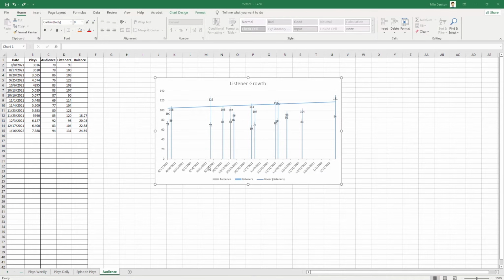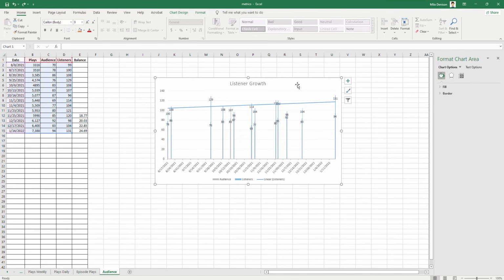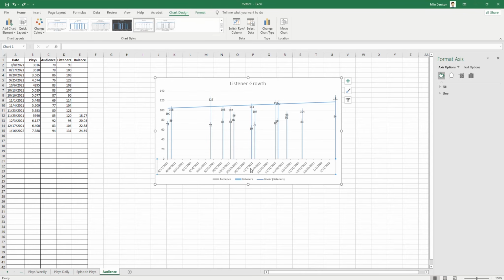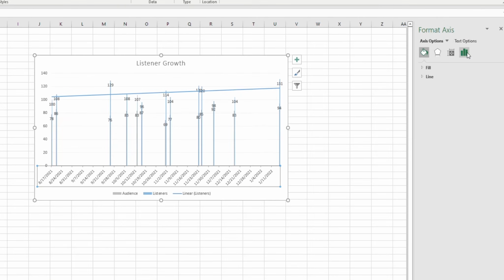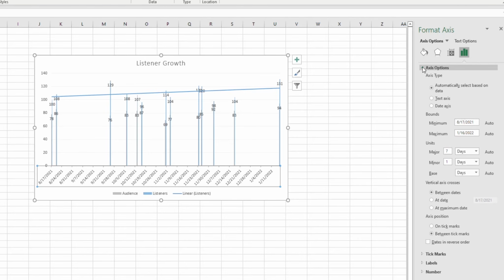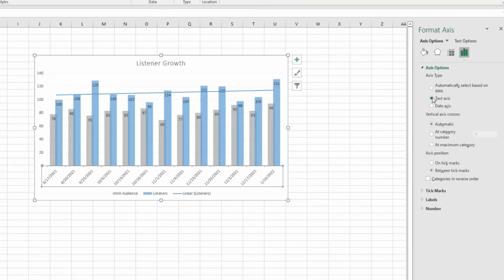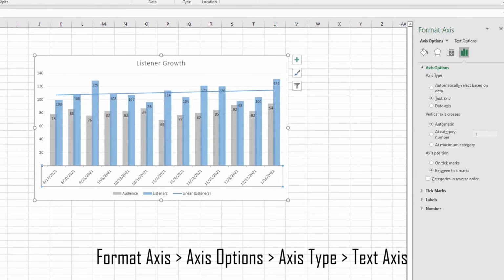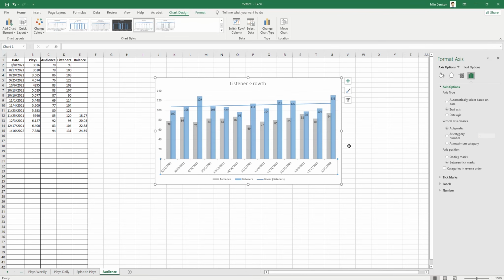How To Skip Dates in Excel Charts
This tutorial will quickly show you how to If you want omit missing dates from the axis chart in Microsoft Excel, by changing the axis to a text axis.